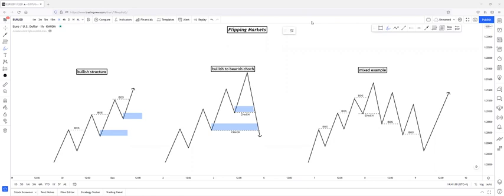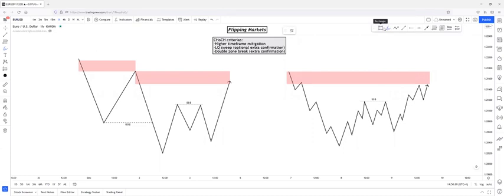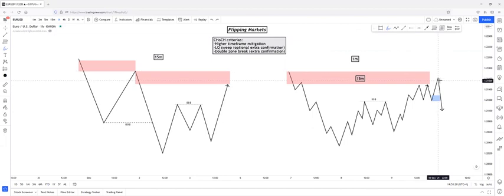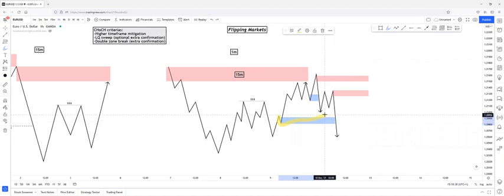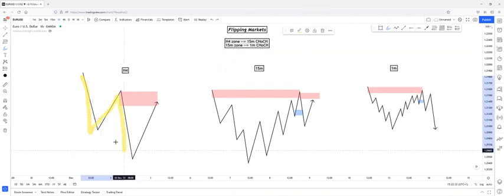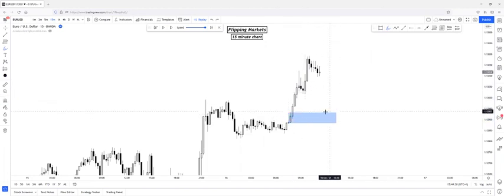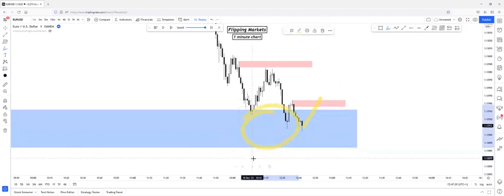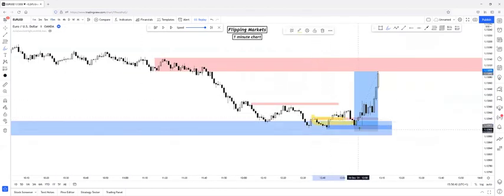四之一 改變慣性